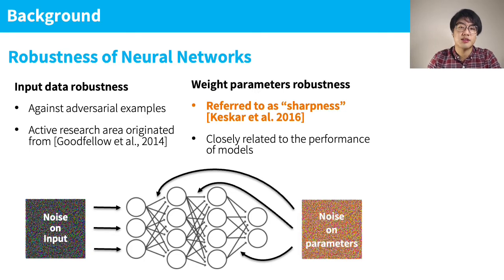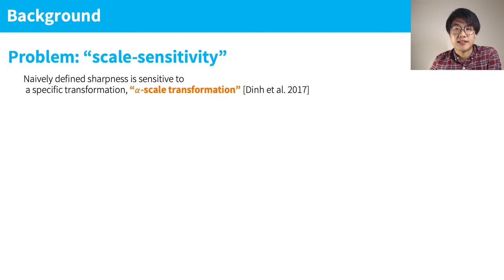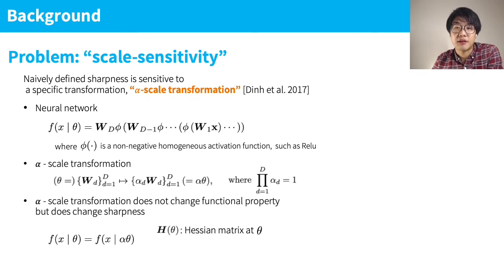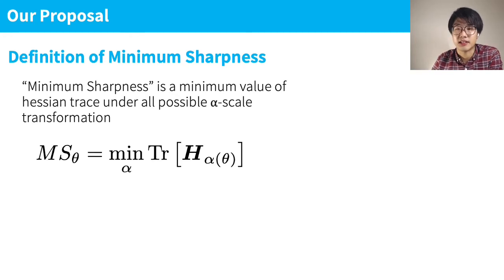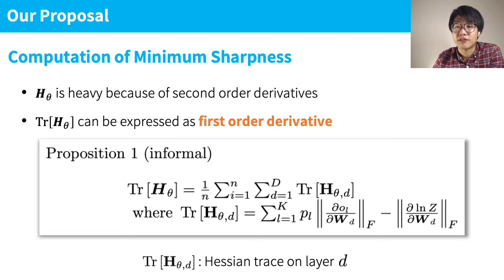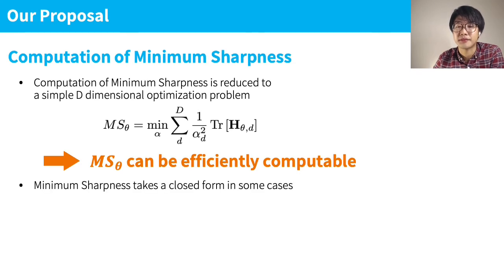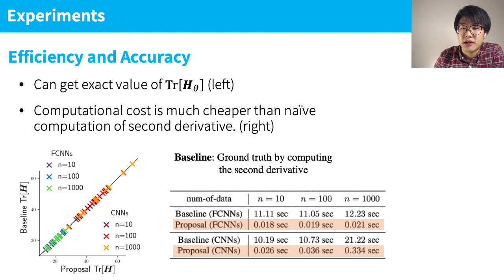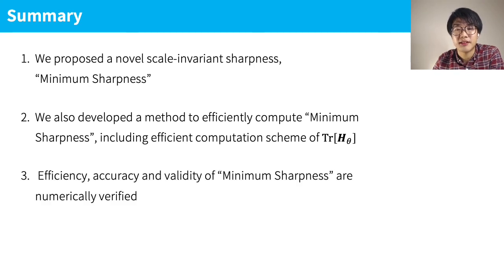Minimum sharpness: Scale-invariant parameter robustness of neural networks